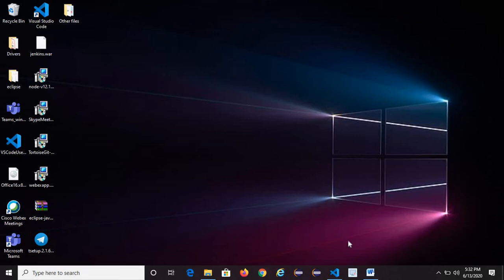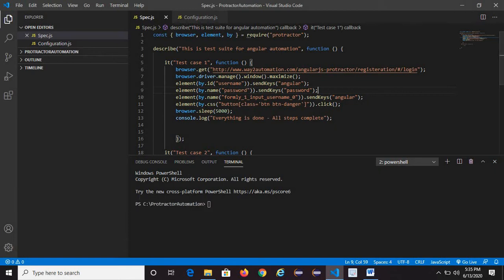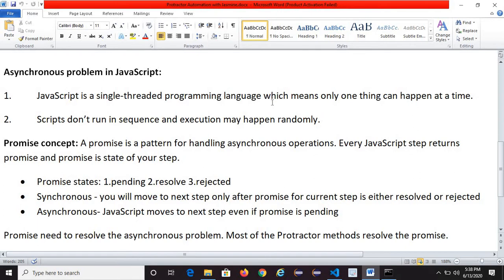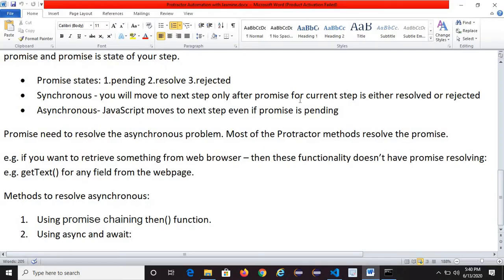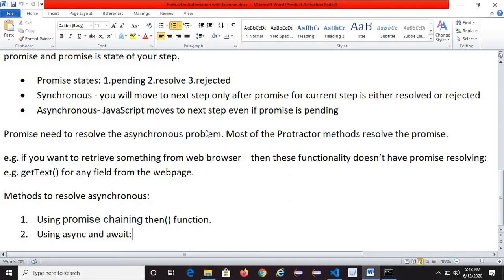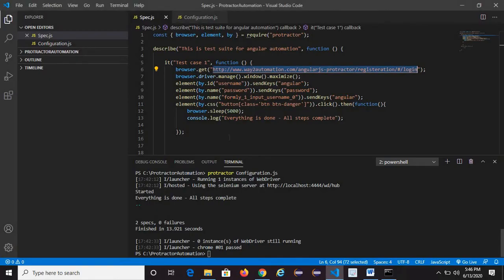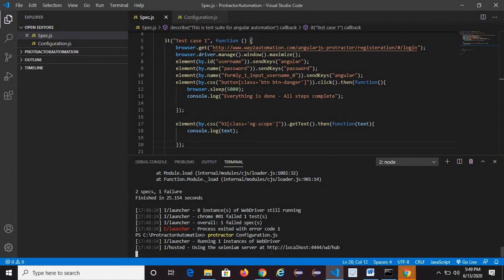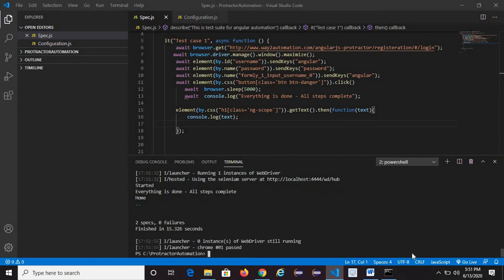Protractor Automation - Part 4 || JavaScript Asynchronous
In this video I have explained what is JavaScript Asynchronous,  How to handle asynchronous calls in protractor using async/await  and promise chaining .